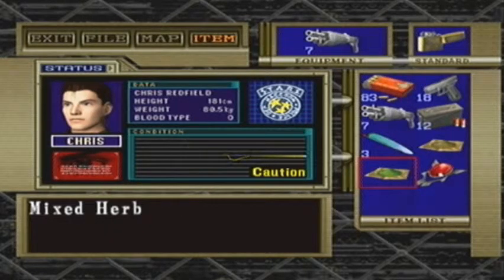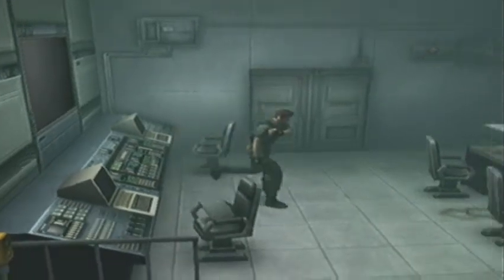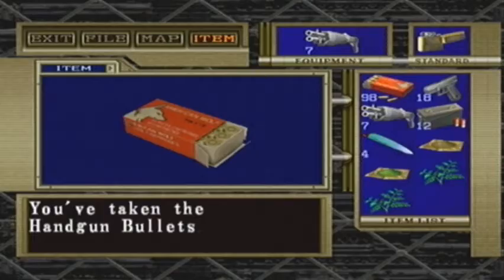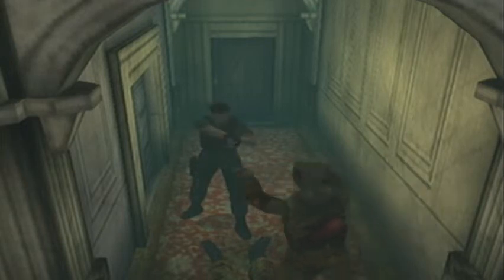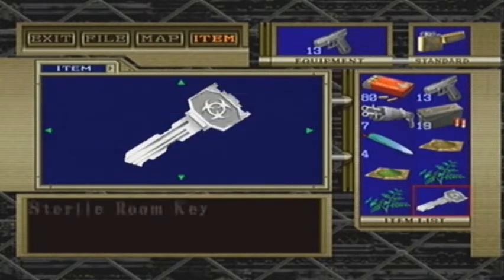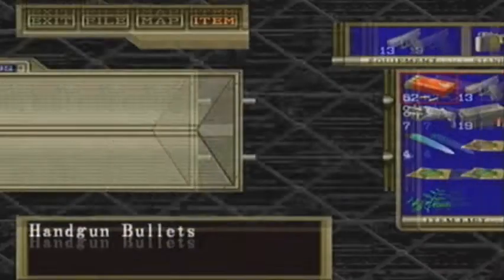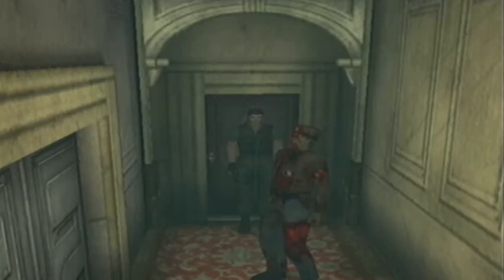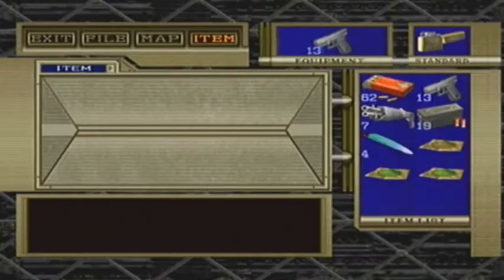Let's Play Code Veronica X (20) - Private Residence Replica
Hey there folks, it's time to do most of the replica of the Ashford private residence (that house that was up on the hill). It's the lab of Code Veronica, whether it looks like it or not :p . Anyways, we find the biohazard key, which lets us finish off the tiger statue puzzle and complete the music box puzzle. This in turn gets us the dragonfly, and we find the 4th and final dragonfly wing to put onto it.